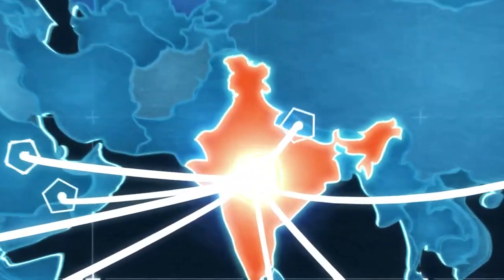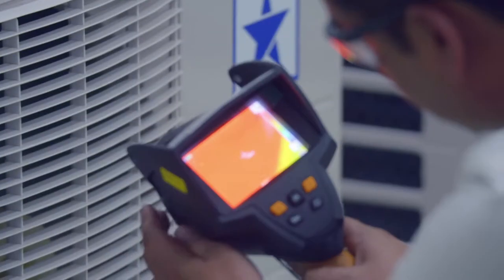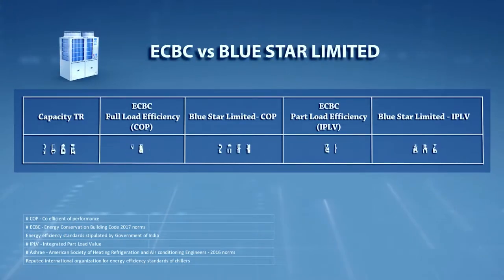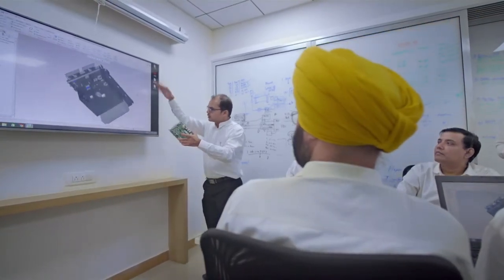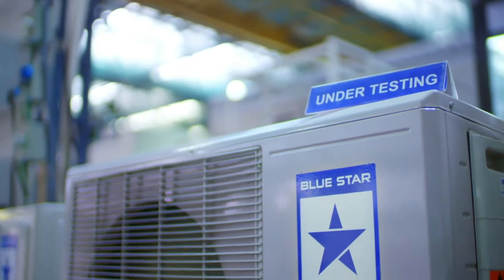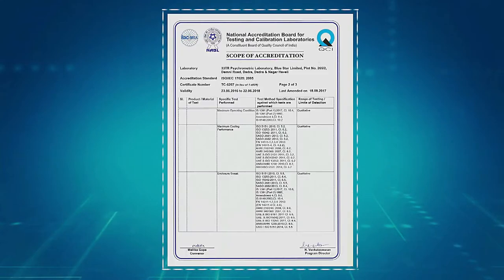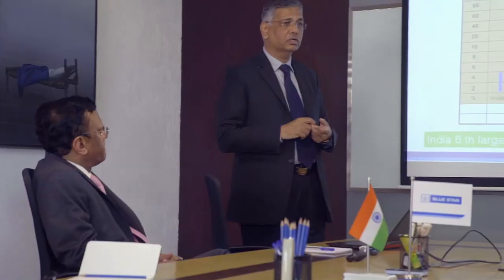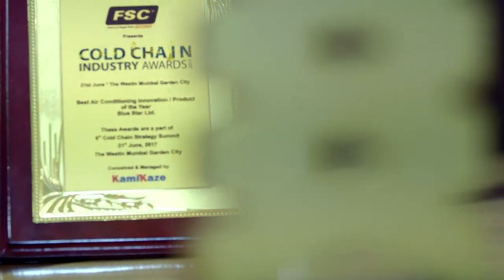BLUESTAR R&D Film | Fat Monk Production | Corporate Film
Blue Star Corporate Film shot in Bluestar R& D department. This film talks about the Bluestar quality check that each product of Bluestar undergoes before it comes out to the market.

DIRECTOR: SATYA PAUL
DOP: FAJEESH
EDITOR: DEEPAK
PRODUCED BY: FAT MONK PRODUCTION